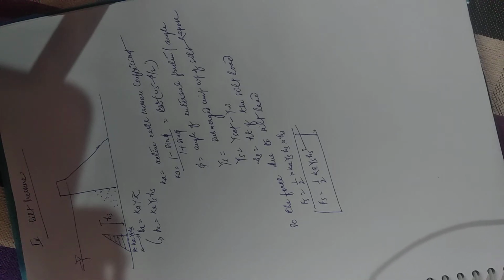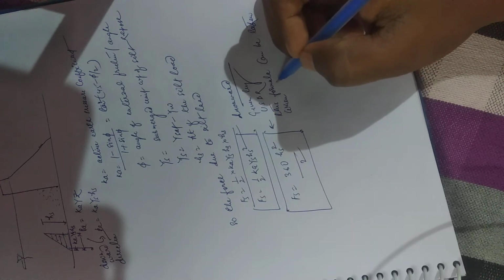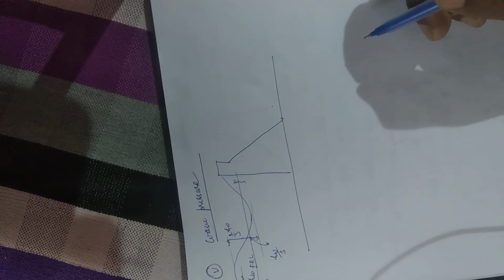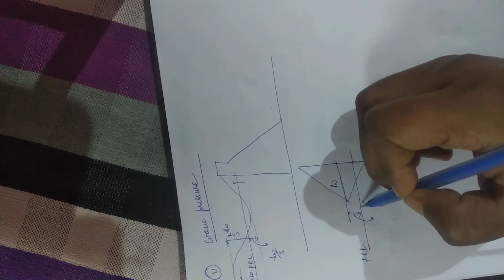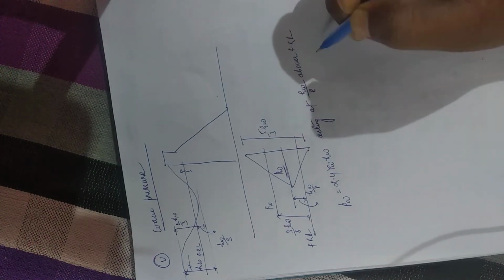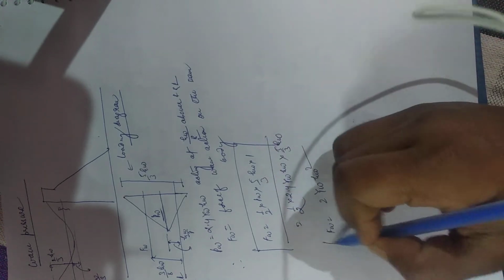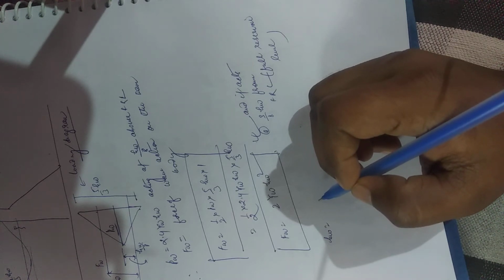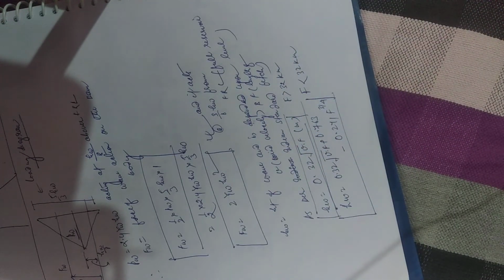Design of Gravity Dam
Silt Pressure, Wave Pressure